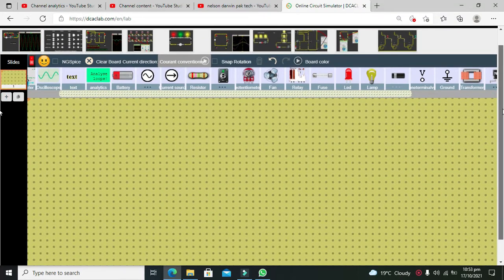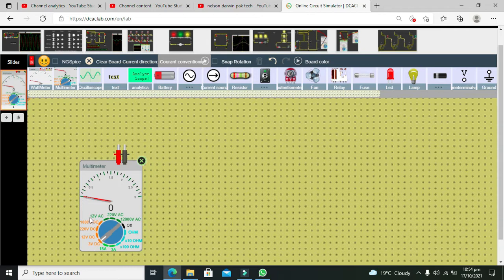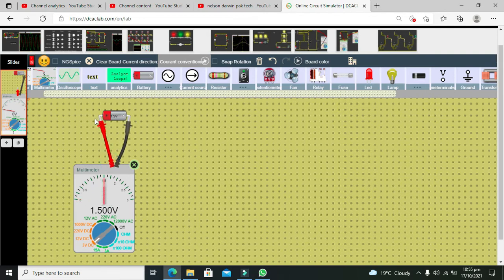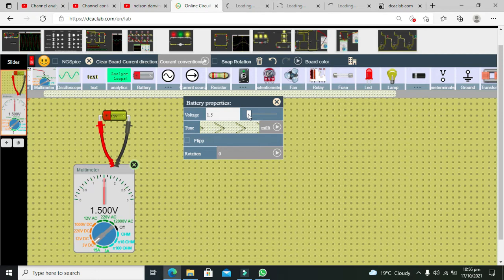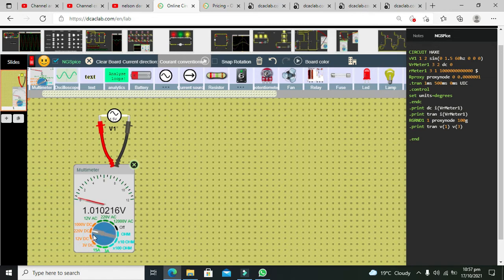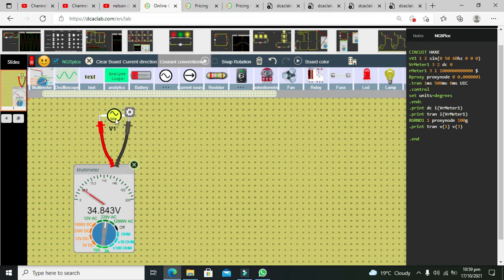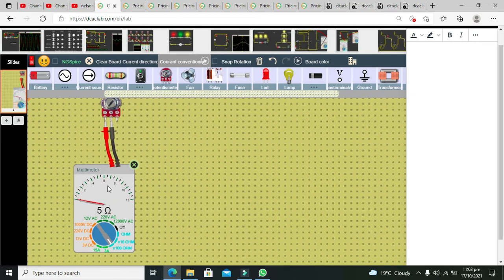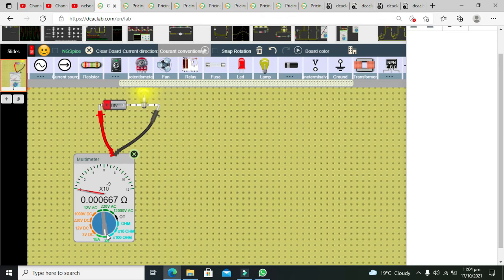how to use multimeter in dcaclab simulator | multimeter/AVO meter in dcaclab online simulator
1. how to use multimeter in dcaclab simulator.
2. how to measure voltage, current and resistance with multimeter in dcaclab.
3. tutorial on how to use multimeter in dcaclab simulator.